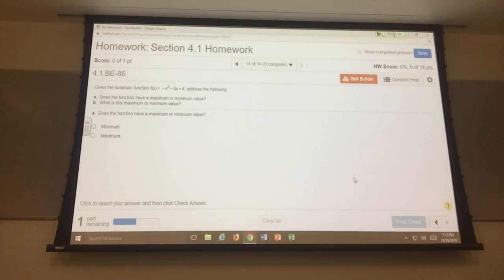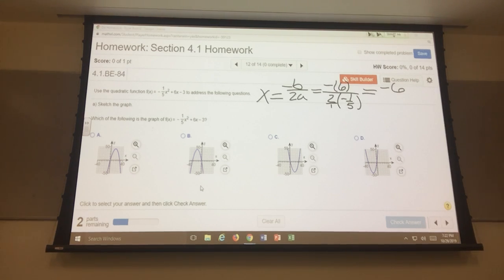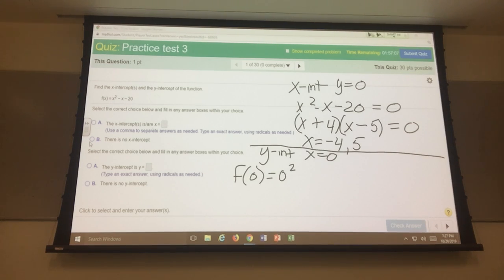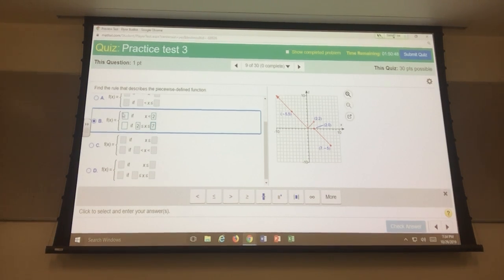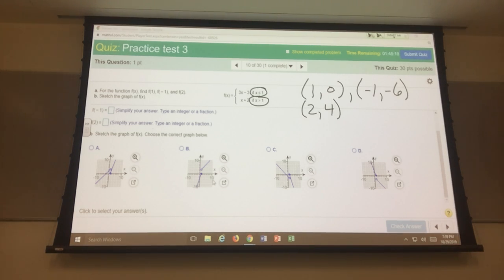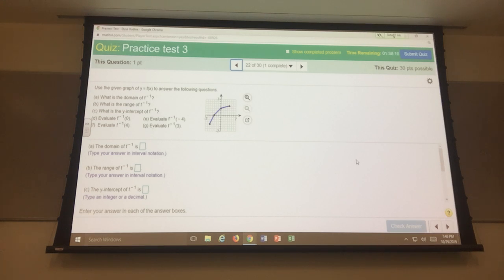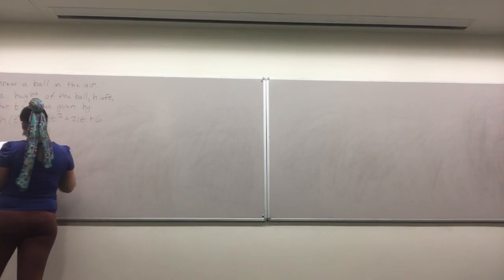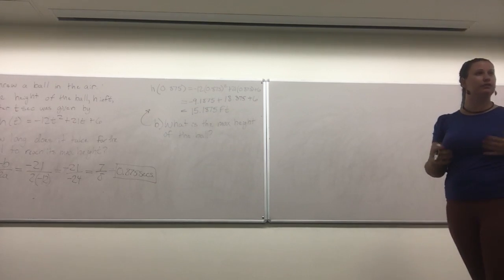Test 3 Review and Start of Section 4.2 Lecture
Review of test 3 topics of sections 3.2-4.1
Beginning of lecture of section 4.2 Applications of Quadratic Functions